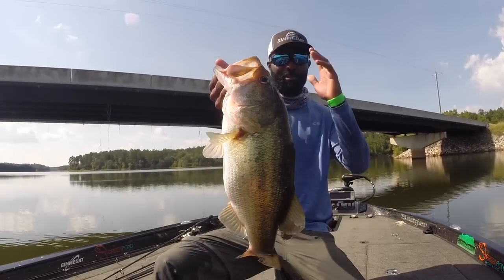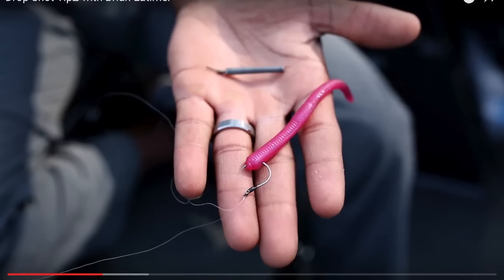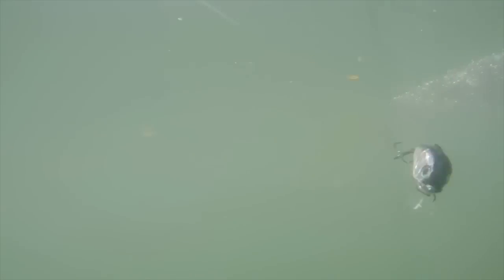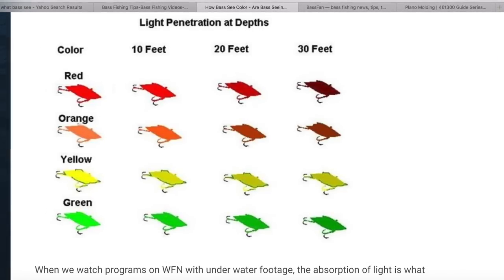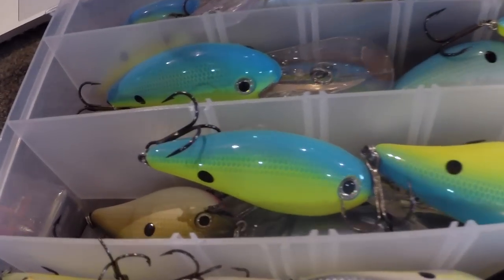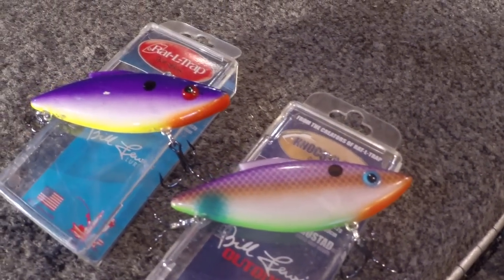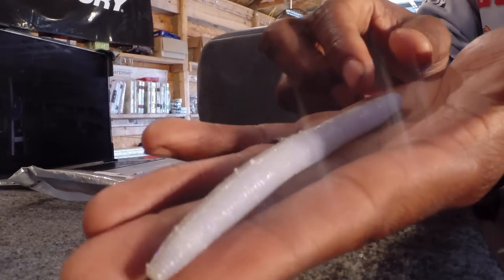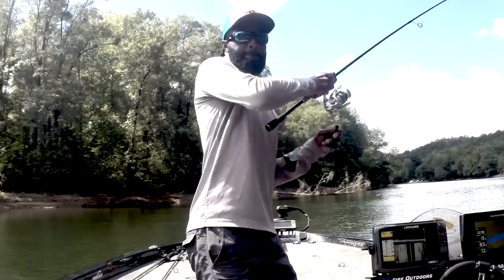What Bass See (B.Lat #25) How to Select Lure Colors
In this video I talk about the science behind what a bass can see underwater.  Bass do see color and the color selection of your baits should be contingent on the surrounding environment. I will always do my best to respond. ~B.Lat

Like My Facebook: @BrianLatimerFishing
Watch My Periscope: @B_Lat

Filming Gear:
GoPro HERO3+